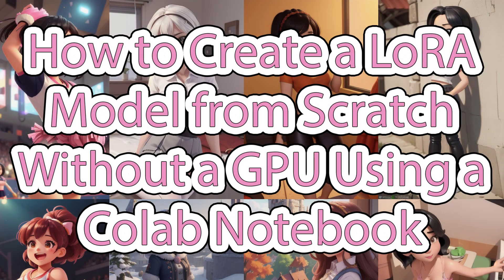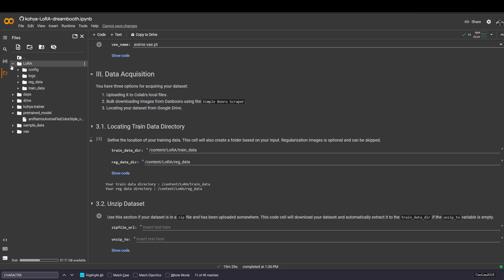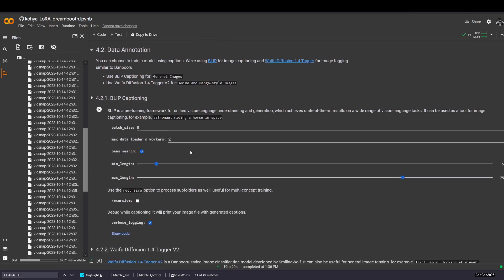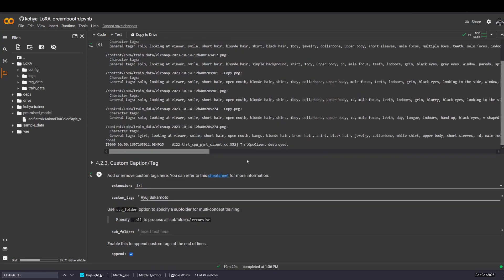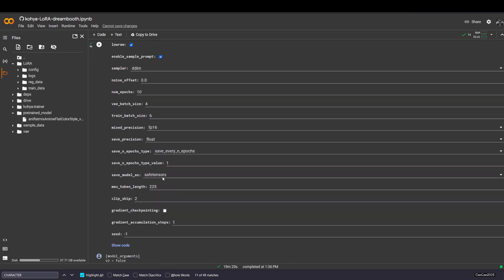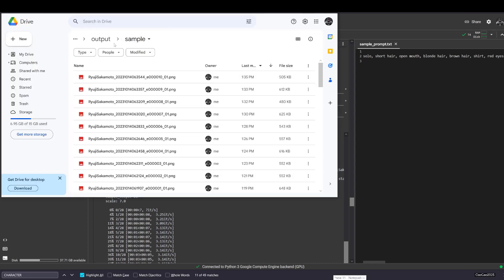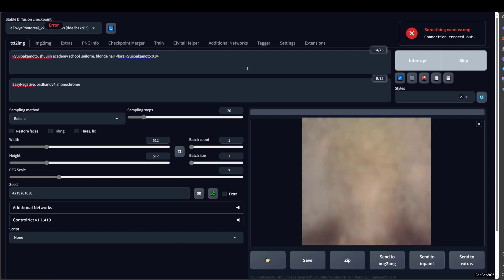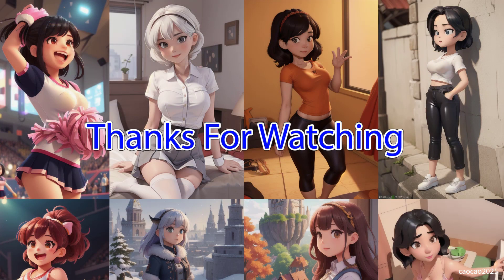How to Create a LoRA Model from Scratch Without a GPU Using a Colab Notebook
In this video, I'll show you how to create a LoRA model from scratch without a local GPU using a Colab notebook from Linaqruf titled "Kohya LoRA Dreambooth: A Colab Notebook For LoRA Training (Dreambooth Method)". As an example, I'll create a Ryuji Sakamoto LoRA model from Persona 5.

LoRA will help you generate an image of whoever and whatever you want with your own training image in your existing model. It can be created very fast, even less then 30 minutes.

I explain about all the step,
- setting the colab
- search and download pretrained model into the colab
- How to put train image model into the colab
- How to connect the colab with Google Drive and the importance of it
- how to select your training image, about what good training image for Lora is.
- How to cut the image into two part for the face and for all the full body
- how to create a sample image, set up the prompt.
- about tagging using Blip and Waifu Diffusion Tag. The importance of tag.
- explain about data repeat, epoch, SD 1.5, v2, v_parameterization, pretrained_model_name_or_path, acivation word, as well a lowram option.
- explain about how to see the sample and output in google drive (GDrive).
- how to use the Lora Model that is RyujiSakamoto Model from Persona 5 in Stable diffusion or Autamatic1111

This Lora then use using automatic1111 / Stable Diffusion using GPU GTX 1660 Super.